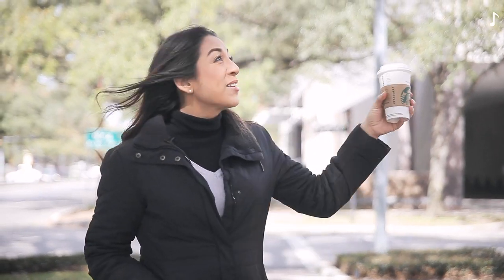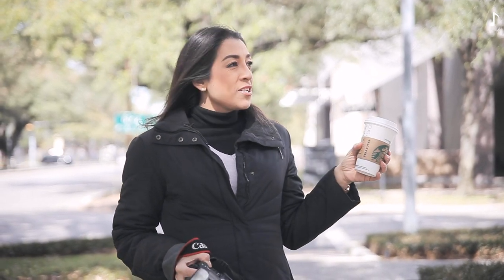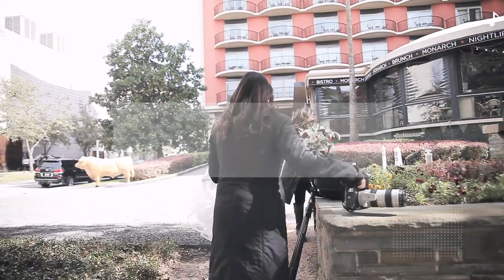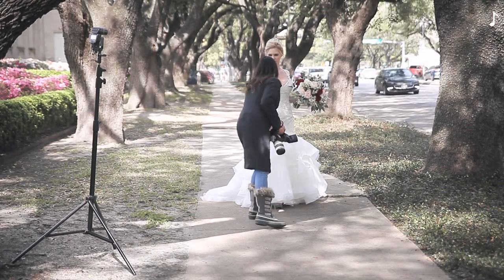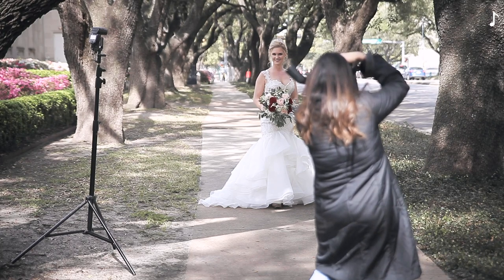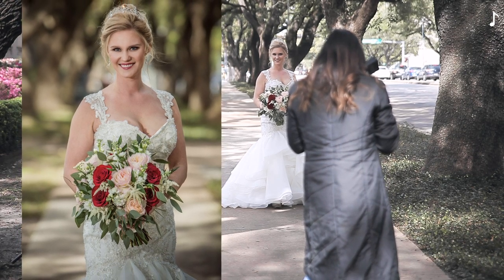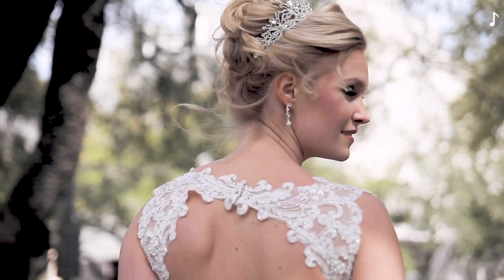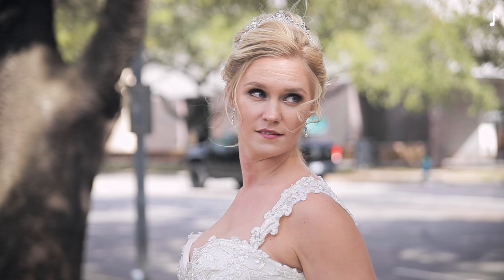HOW TO POSE THE BRIDE (SNEAK PEEK)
This is a sneak peek during my bridal photos at the Museum District a few weeks ago! See how I pose the bride for a perfect body shape.

Ya abrí las puertas para registrarse a este curso en línea al que llamo ¨FOTOGRAFÍA: EL SEXTO SENTIDO”  Cierra el 30 de Octubre a media noche!

Blanca Duran
Blanca Duran Photography
AB Motion Video + Photo
Houston, TX

Blanca Duran is an awarded Houston wedding photographer. Happily married for 10 years to Alex Lezama, who is also her business partner.

Graduated with honors with a major in Communications and Public Relations in Mexico. Then granted with a full scholarship to take a Master Degree from one of the most prestigious universities in Art in England. Blanca completed a Master Degree in Arts, “Image and Communications”, specialized in Photography from Goldsmiths College, University of London. Member of PPA and WPPI since 2009.

Blanca has received numerous awards by national publications and her work has been published in Houston magazines. In addition, Blanca has been honored by peers and jurors for high-quality photography by having several images selected in the PPA General Collection. Being recognized by PPA (Professional Photographers of America) and WPPI (Wedding & Portrait Photographers International) is an honor that only a selected group of photography artists enjoy.